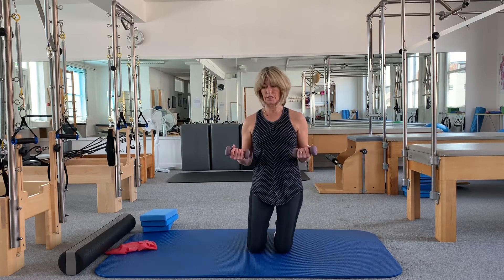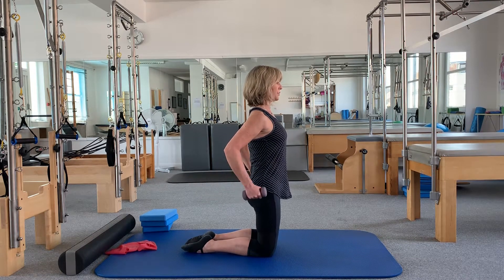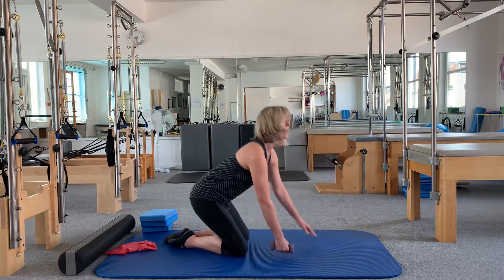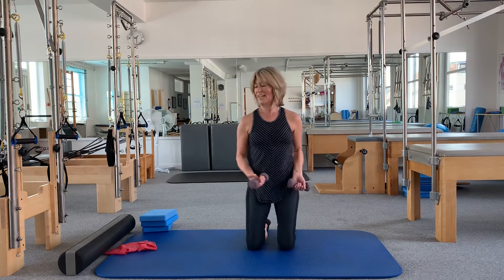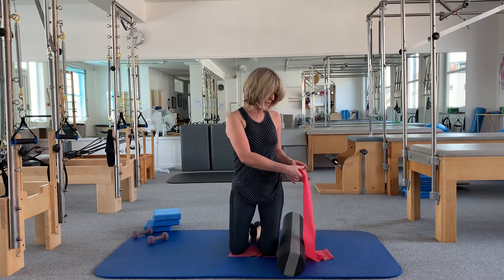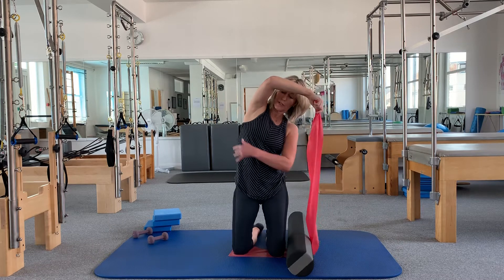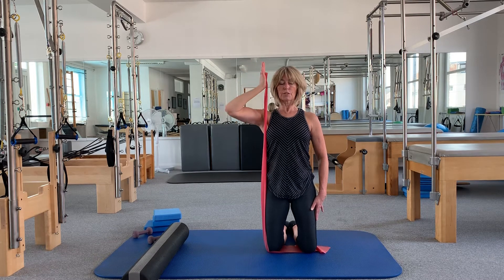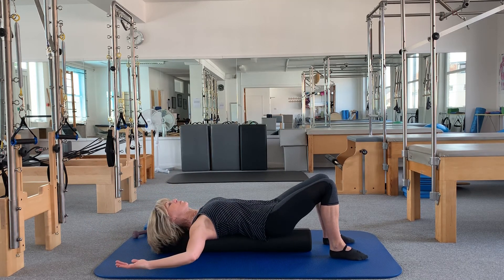Arm exercises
Summer arms!!
Exercises to tone the arms using small hand weights or a theraband